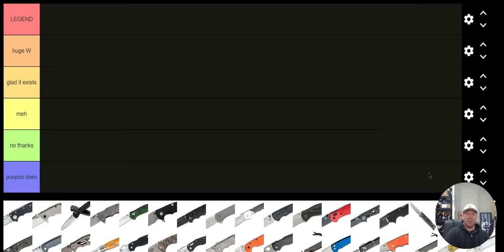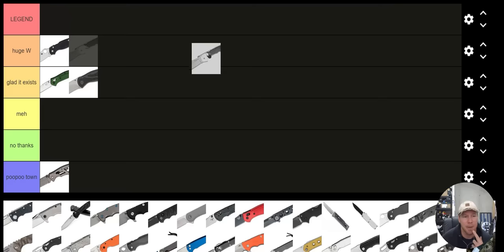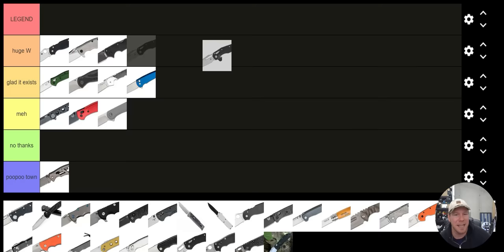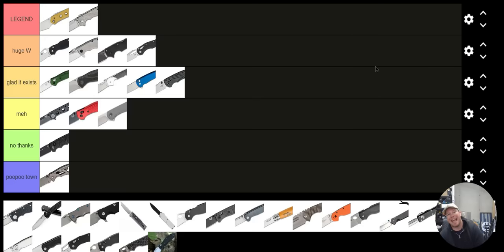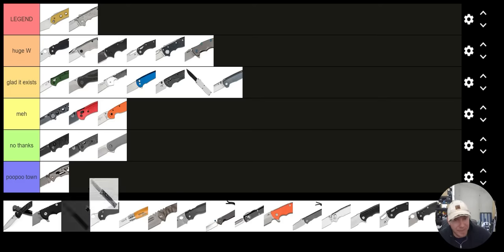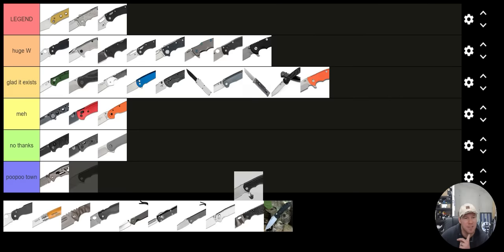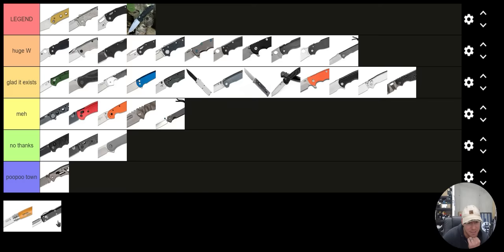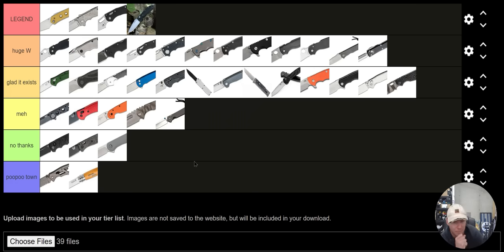TOP-RATED EDC Knife TIER LIST! - 2024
My tier list of some of the very best EDC folders ever! (Relaxed ranking)